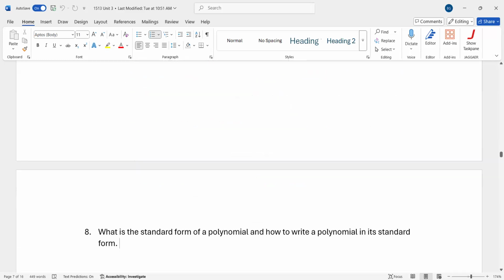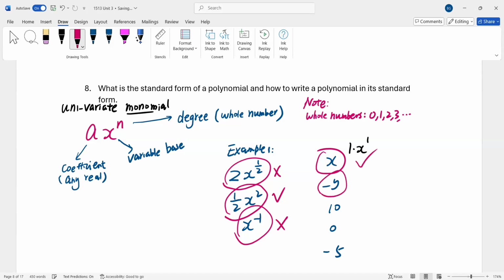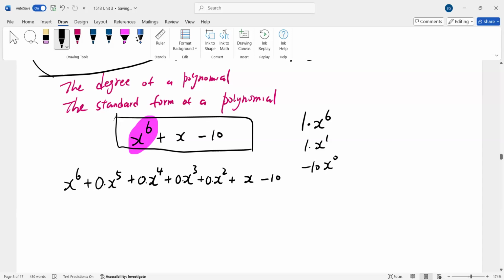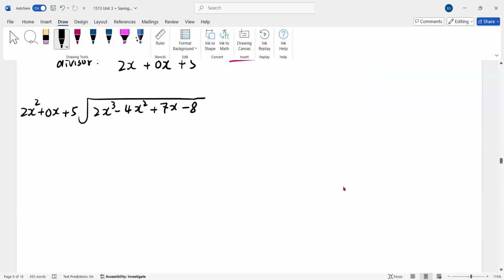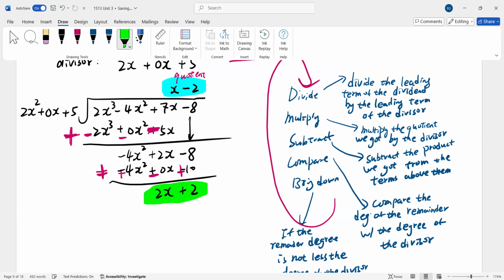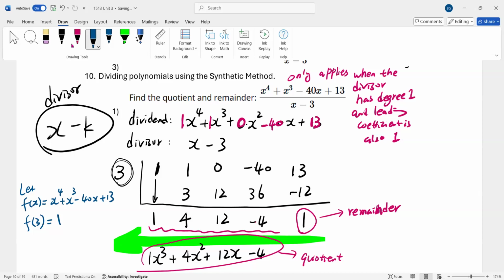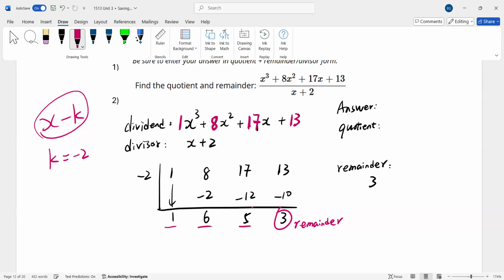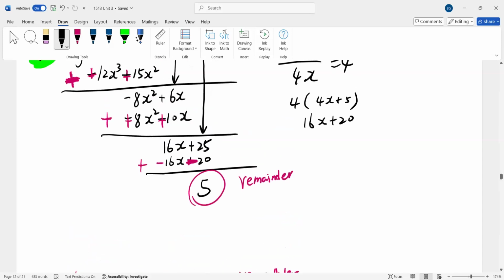MATH1513 3.2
Dividing Polynomials (Long Division and Synthetic Method)